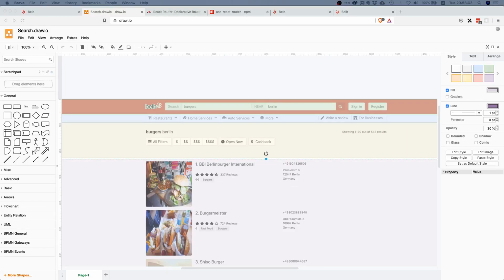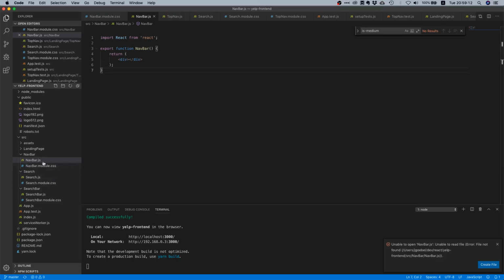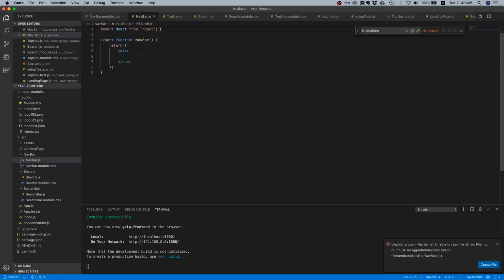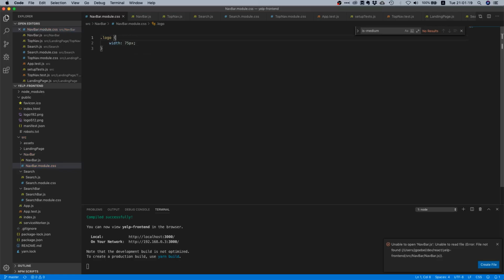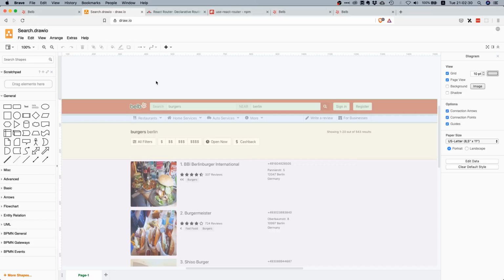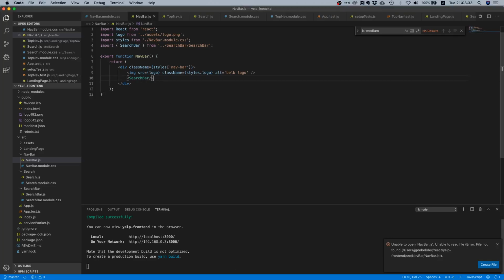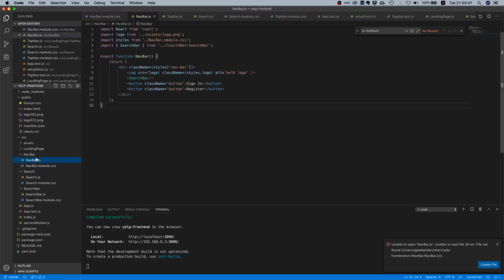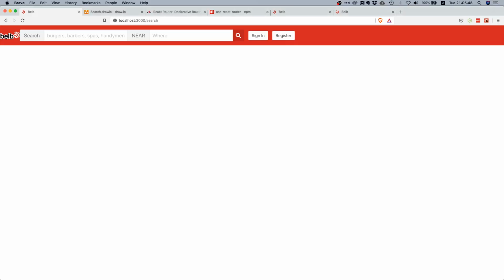React Hooks Tutorial | Build Yelp in React #10 | create Yelp's navigation bar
This is part 10 of our build Yelp in React series in which we will start working on our navigation bar in our search results component.